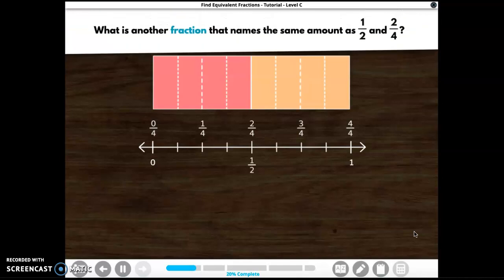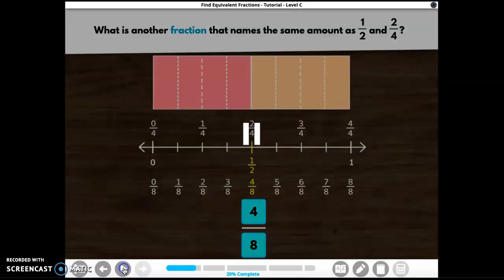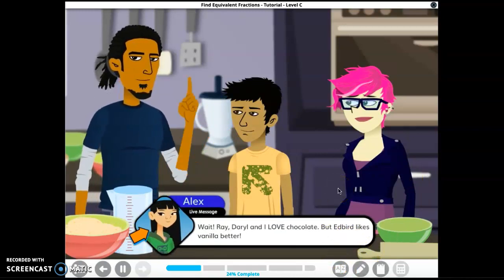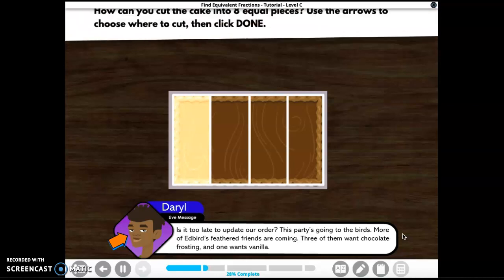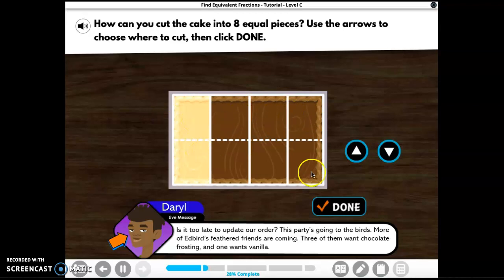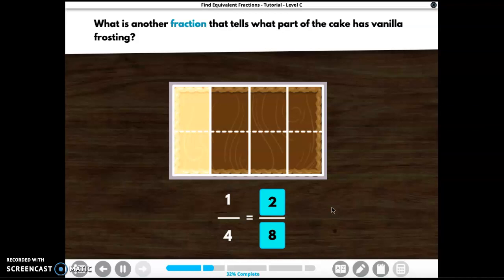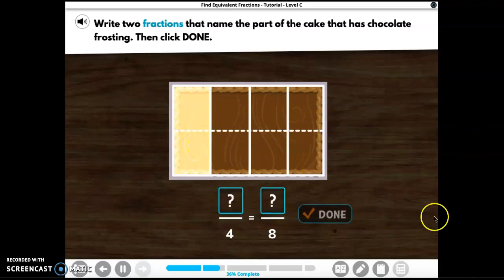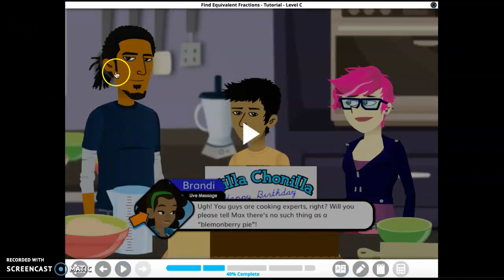Ready Math Equivalent Fractions Part 2